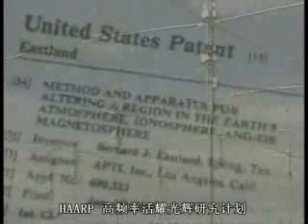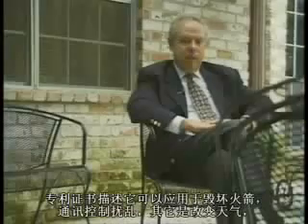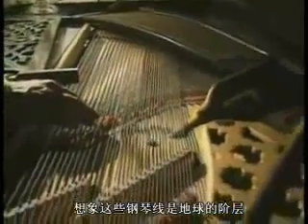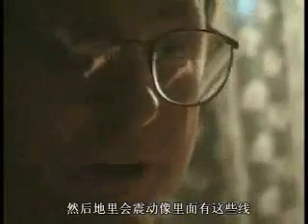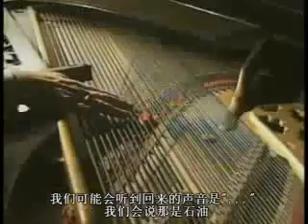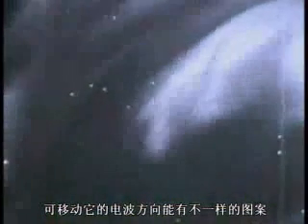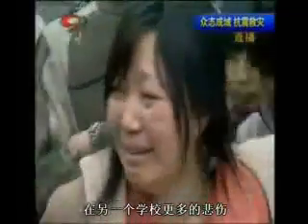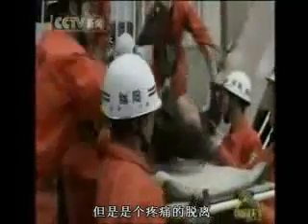HAARP caused earthquake in Chinaby TCF™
The Conscious Few™ by Henry Chavarria
Join the movement
T.R.U.T.H. Trust Reason Unite Transcend Humanity